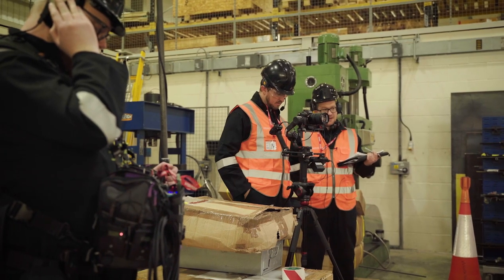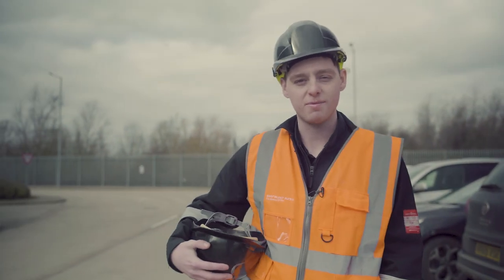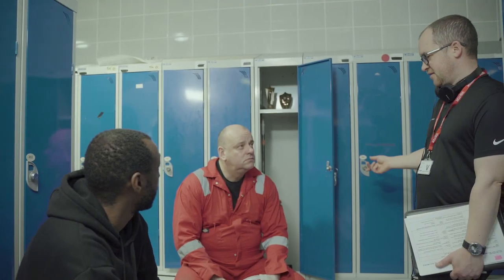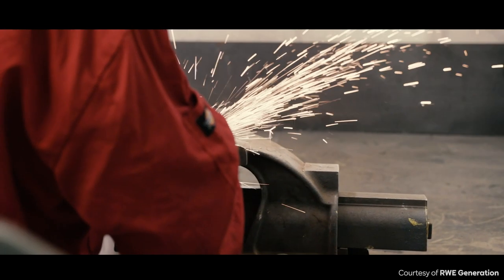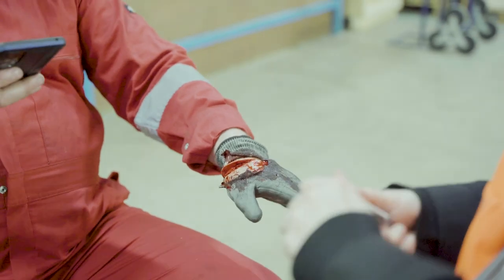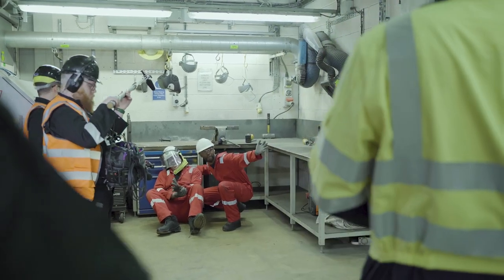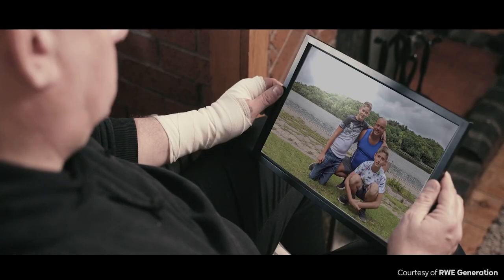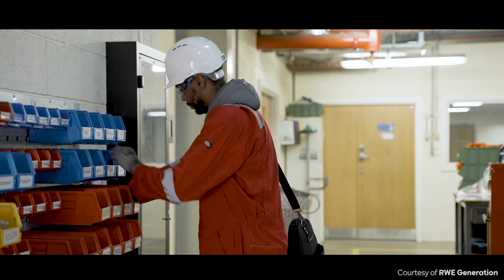Health and Safety Video Production Behind the Scenes | Hand Injury Recreation Safety Training Video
Interested in Health & Safety videos for your business?
Contact our Leeds office on: 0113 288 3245

Health & safety videos you actually want to watch! Our truly memorable film-style and animations quickly wins over the hearts and minds of staff and contractors on site. It’s messaging that’s simple, effective and interesting to watch.

With our experience in producing health and safety communications, we can engage your staff and contractors in various health and safety video messages. Covering key topics from process safety, to life saving rules, working at height, confined spaces, driving safety and so on – custom health and safety videos will transform your message into one which is simple but effective. Producing dynamic safety messages in various styles, we create animations and films that take your health & safety communications to the next level. Health and safety video production has never looked so good!

Shot Blast Media
3 Fusion Court
Garforth
Leeds
LS25 2GH